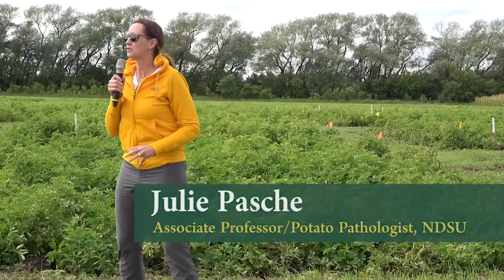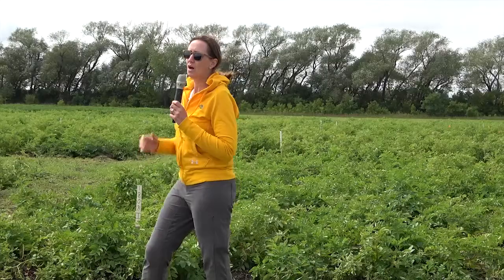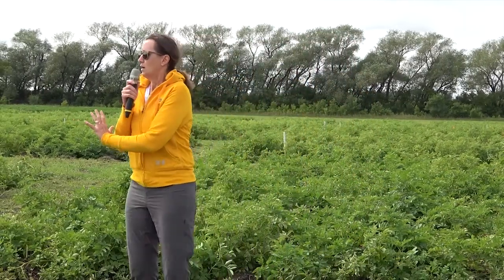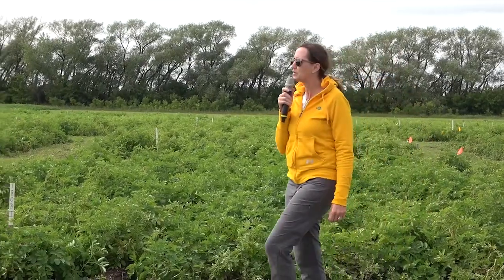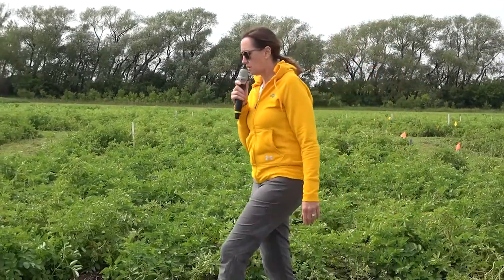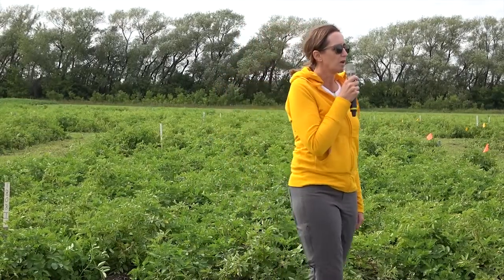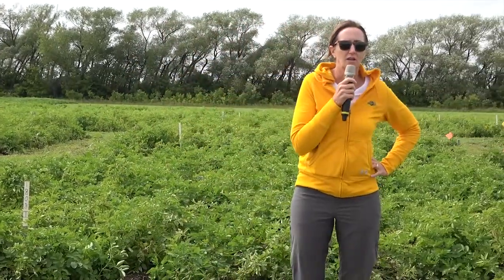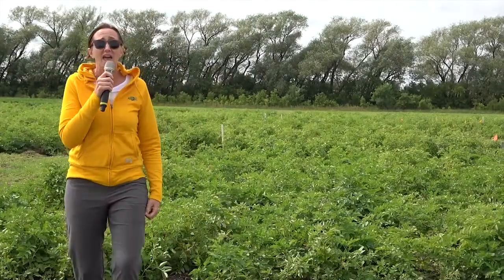NPPGA Field Day 2021 - #15: Julie Pasche on Foliar Pathogen Research